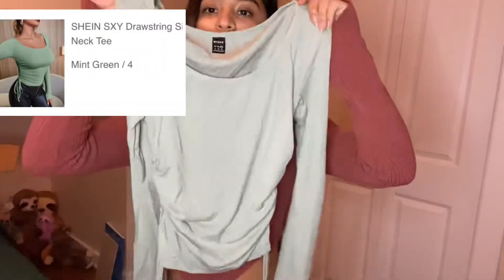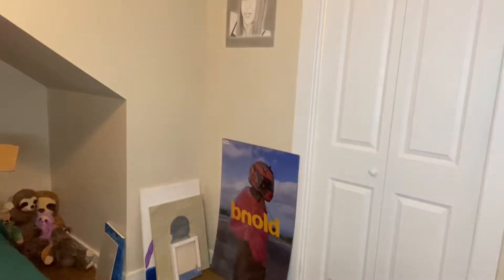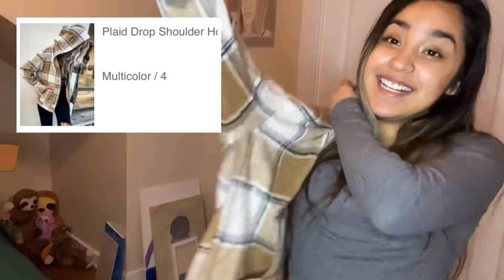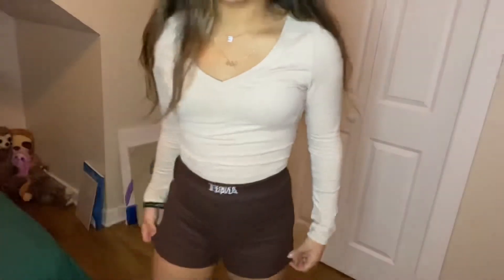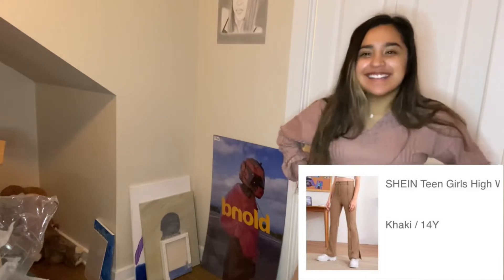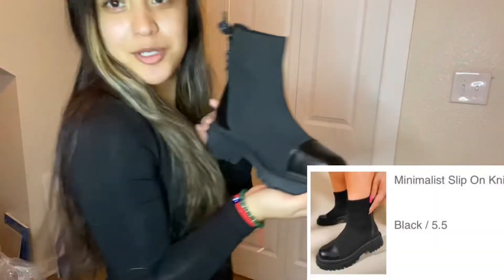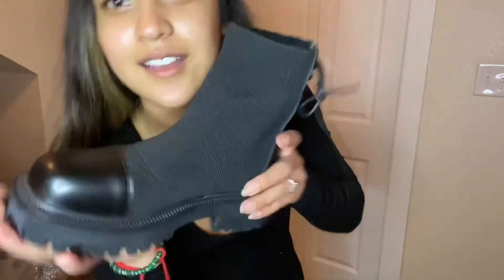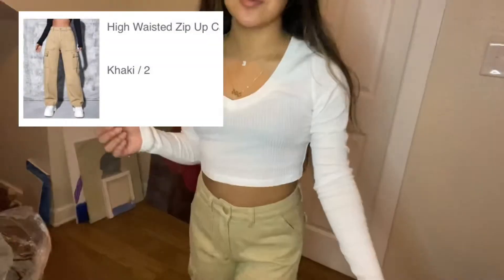SHEIN HAUL PT. 2 😍 ( we did better this time )